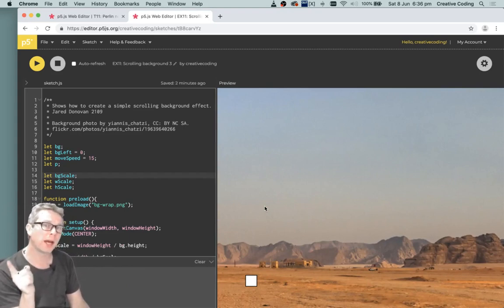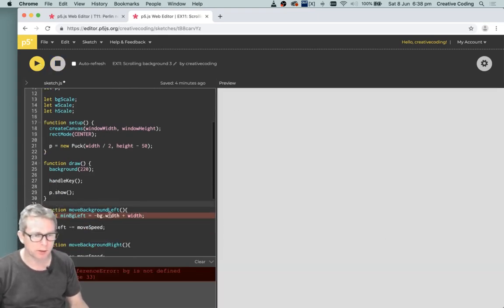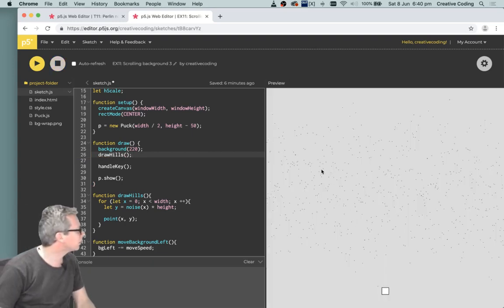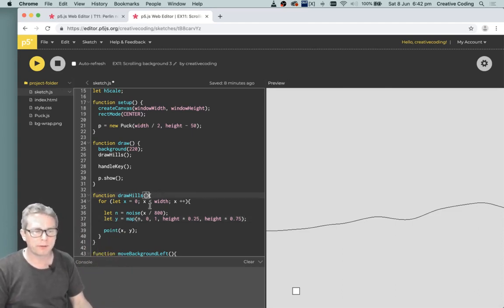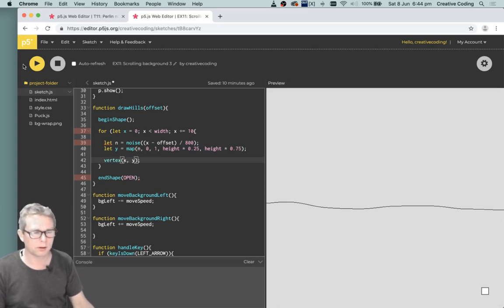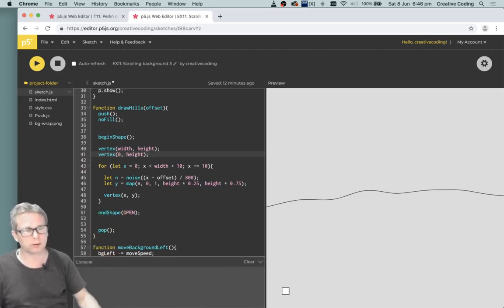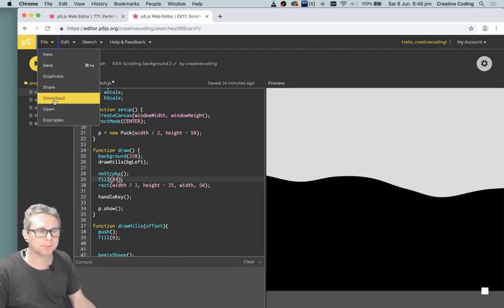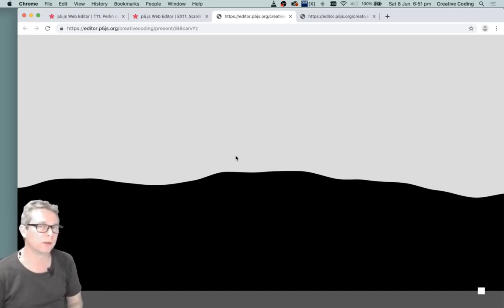E06.3 Noise background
How to use the noise function to generate a background.